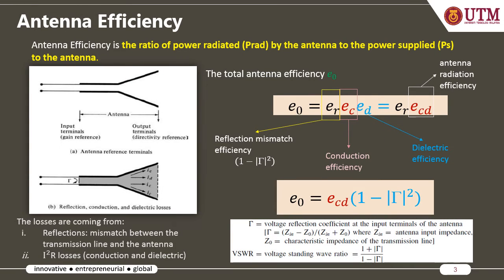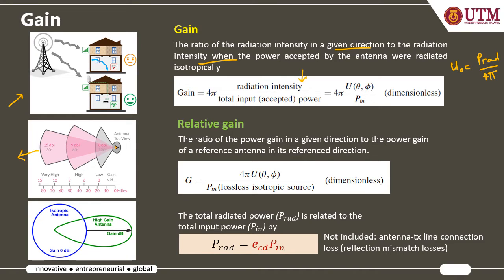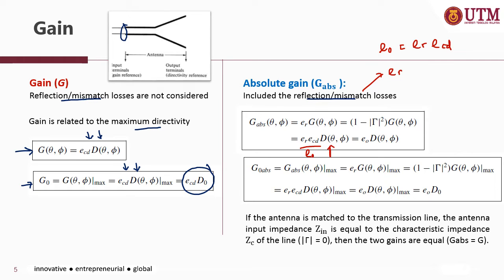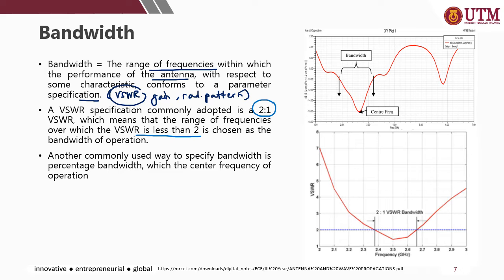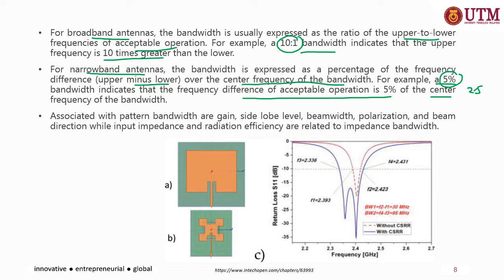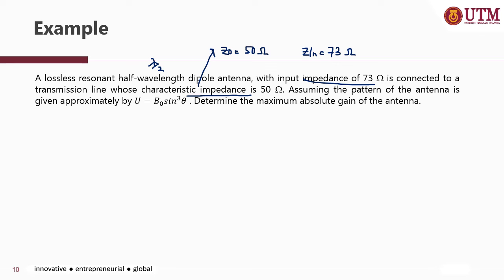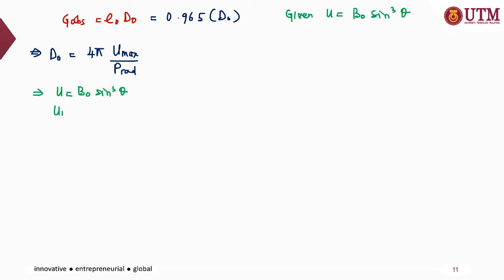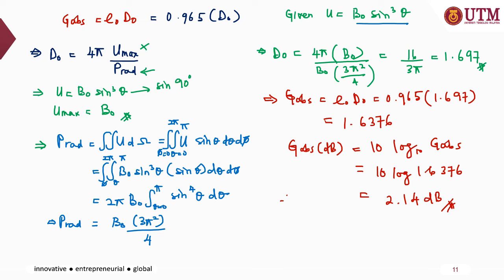WEEK 5 - FUNDAMENTAL - PARAMETER C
Gain
bandwidth
VSWR